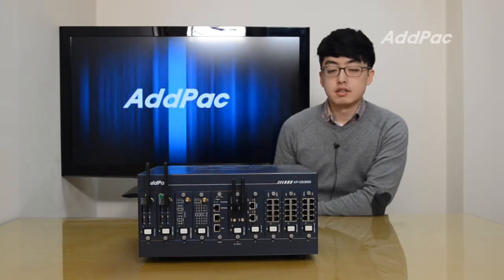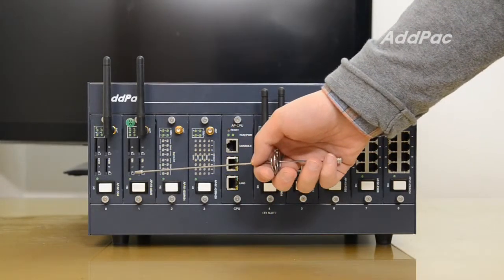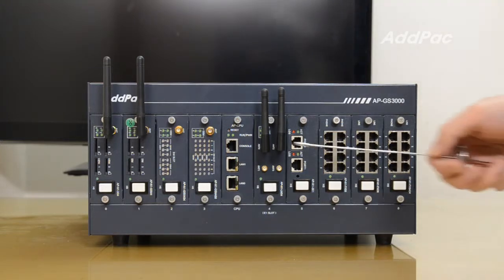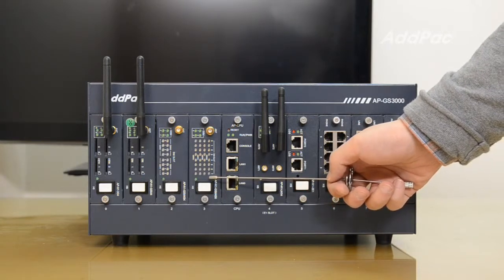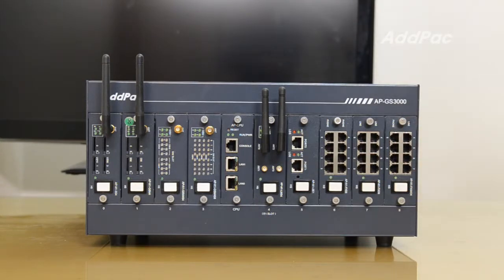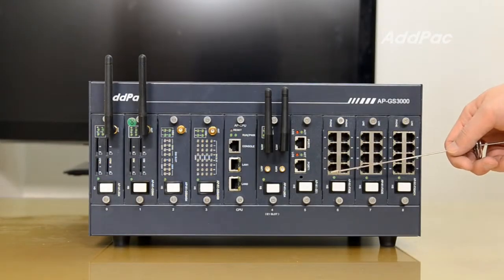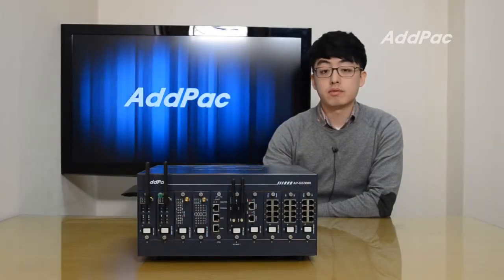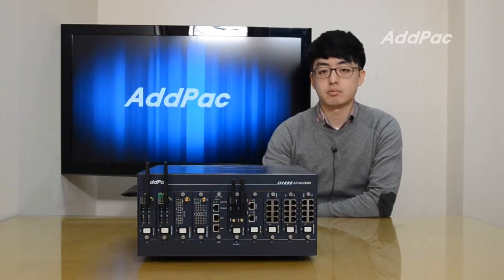AP-GS3000 Mobile(GSM/3G/CDMA) Voip Gateway(모바일 VoIP게이트웨이) | AddPac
AP-GS3000 Mobile(GSM/3G/CDMA) Voip gateway

[AP-GS3000]
GSM Module, CDMA Module, 3G Module
FXS Module, FXO Module, E1/T1 Module, 2E1 Module